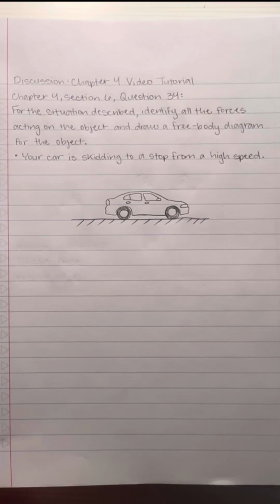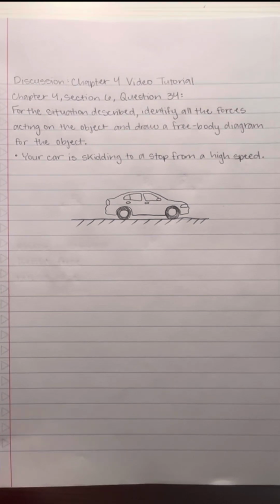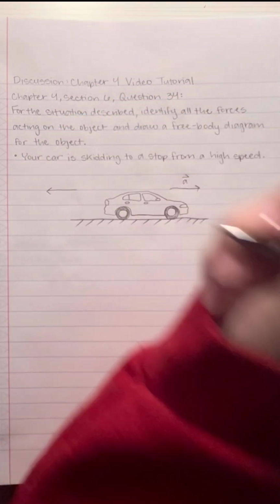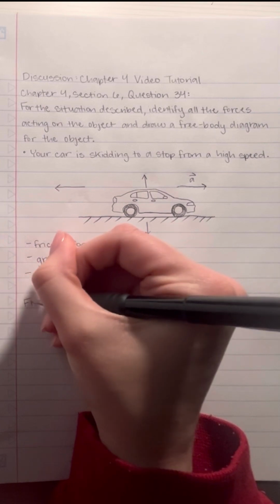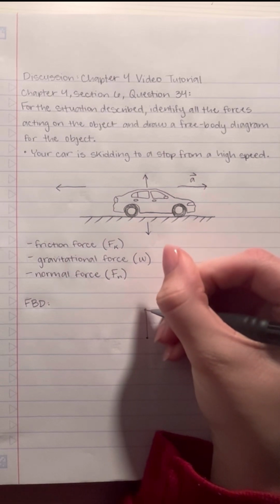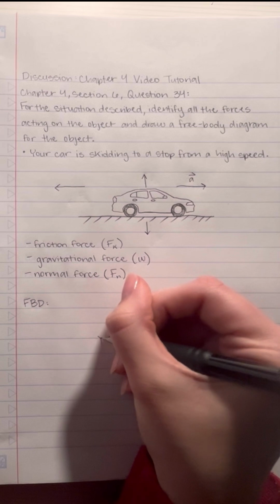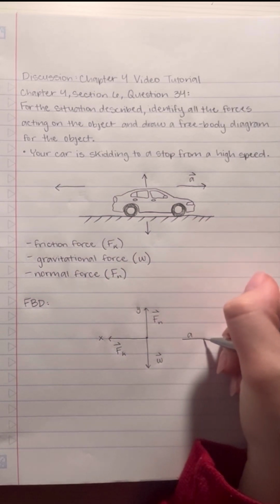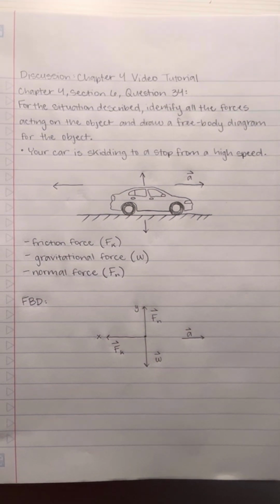PHY 111 Ch 4 Video Tutorial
Chapter 4, Section 6, Question 34